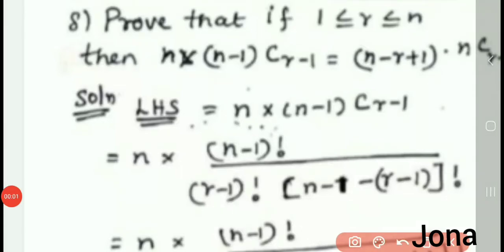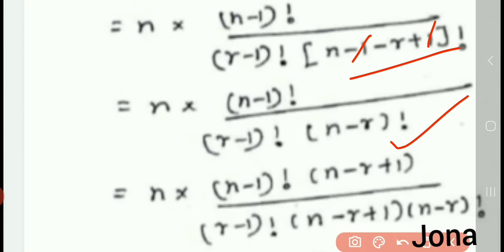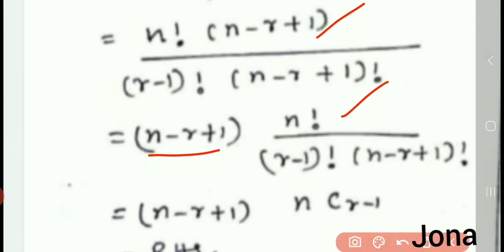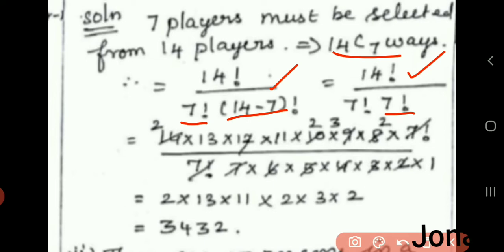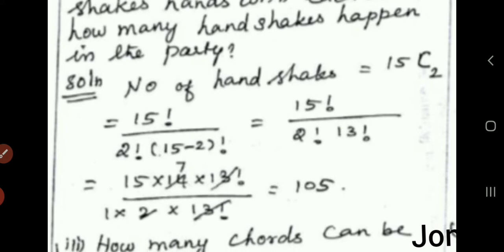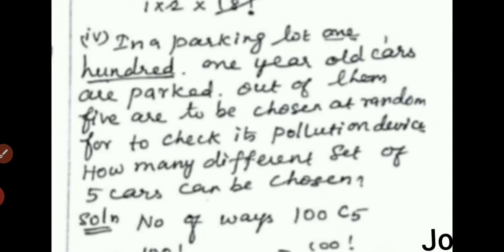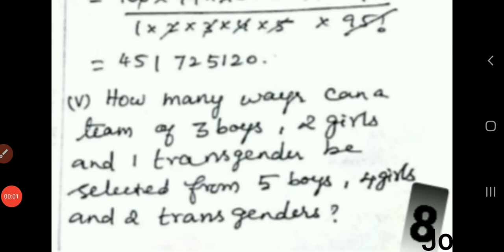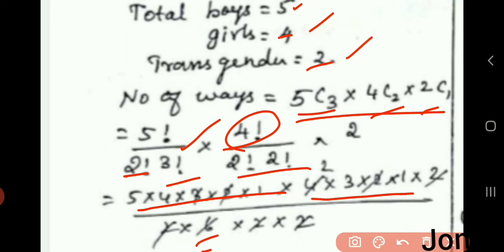COMBINATIONS 11STD EXERCISE:4.3(8,9)